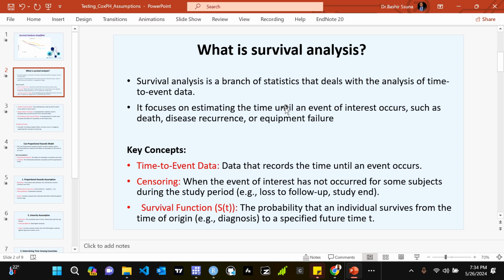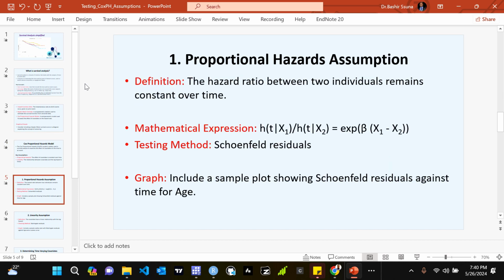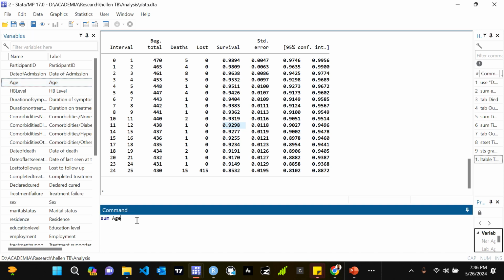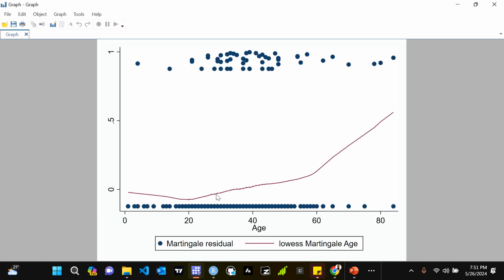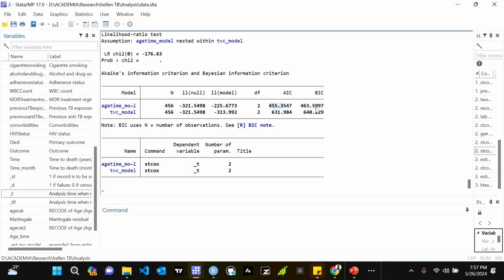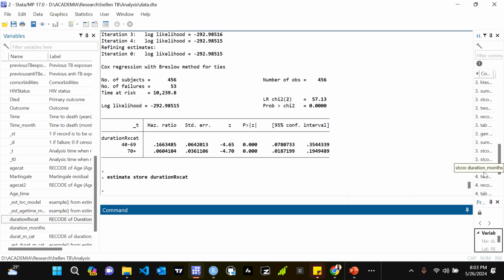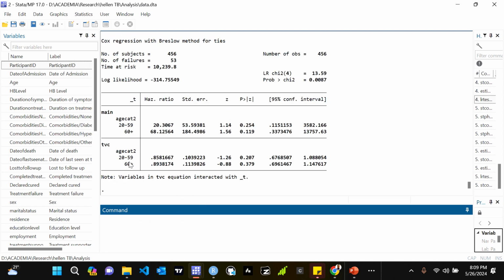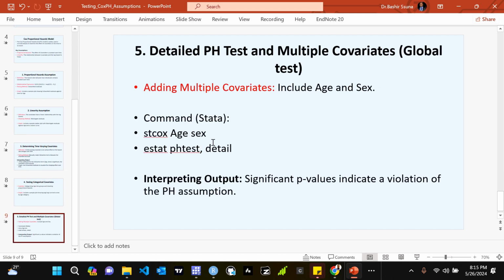Master Survival Analysis: Understanding Cox Proportional Hazards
Description:
"Welcome to our comprehensive tutorial on Survival Analysis with a focus on the Cox Proportional Hazards model. This video breaks down complex statistical concepts into easy-to-understand steps, perfect for students, researchers, and professionals in the fields of biostatistics and epidemiology.

📊 What You'll Learn:

Basics of Survival Analysis
Understanding the Cox Proportional Hazards model
Key assumptions and how to test them
Hands-on examples using Stata, SPSS, and R
Tips for interpreting results